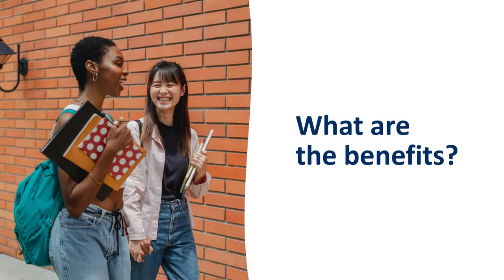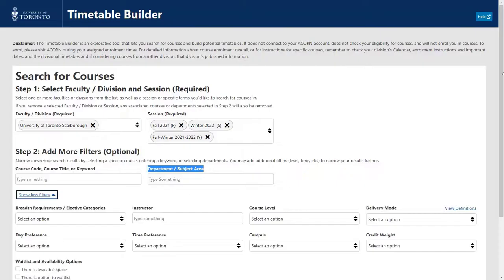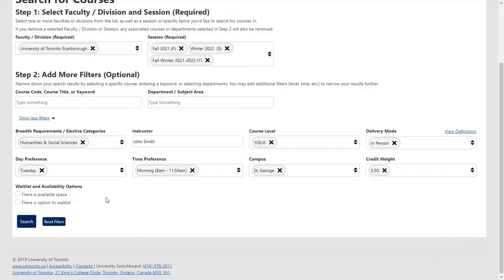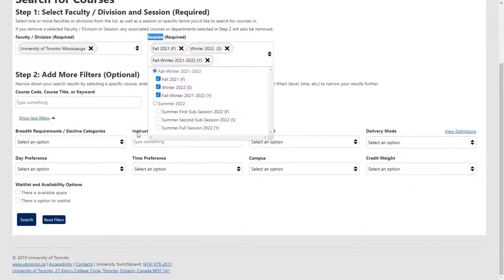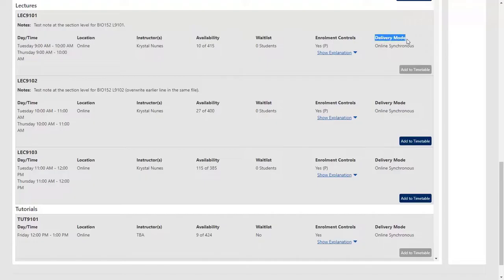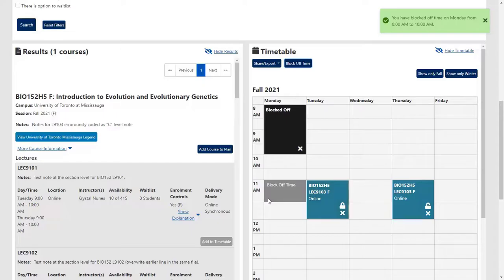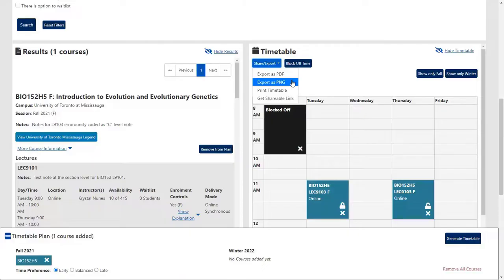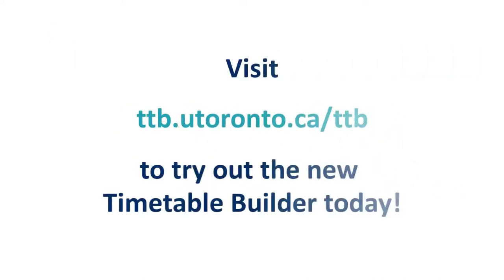Timetable Builder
The Timetable Builder is the University of Toronto’s official visual timetable building tool, which provides an intuitive, accessible and mobile-friendly user interface. After a successful pilot at the University of Toronto Scarborough, this application has been enhanced and is available for courses in the Faculty of Arts & Science, the University of Toronto Mississauga, the University of Toronto Scarborough, the John H. Daniels Faculty of Architecture, Landscape and Design, the Faculty of Applied Science & Engineering, and the Faculty of Music.

Benefits:
• Manually or automatically generate a visual course timetable based on your preferred course sections and time preferences.
• Easily search for courses across divisions with improved filtering by course code, course title or keyword, delivery method (in-person, online, hybrid), as well as by department and subject area.
• Block off time to accommodate part-time job schedules and other commitments.
• See near real-time information about course sections, including space availability, waitlists, special instructions, and easy-to-understand enrolment controls.
• Share a link to your plan with others or create a PDF or PNG file.